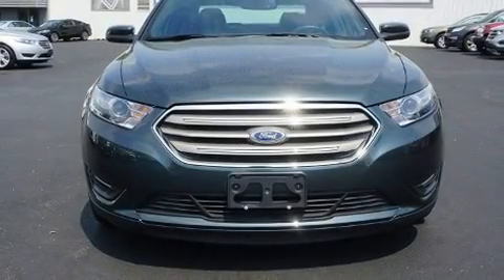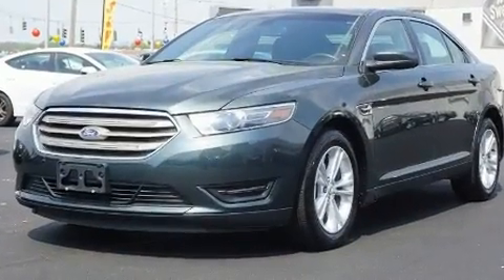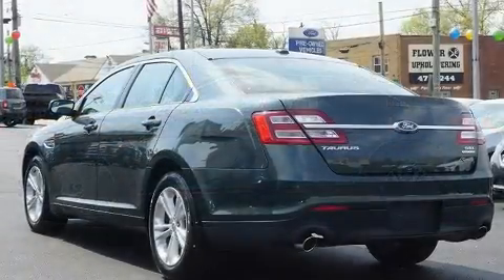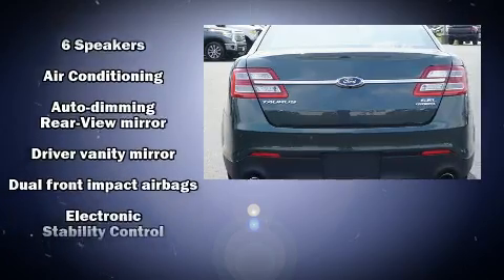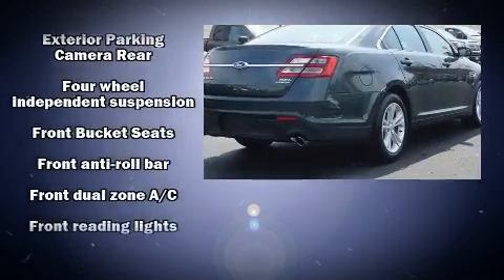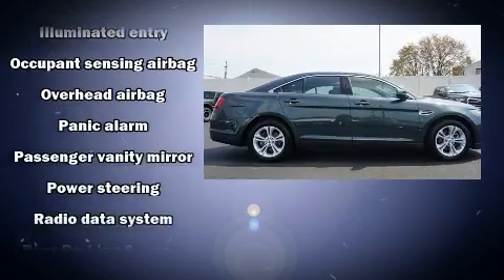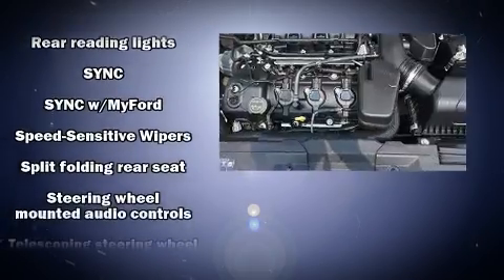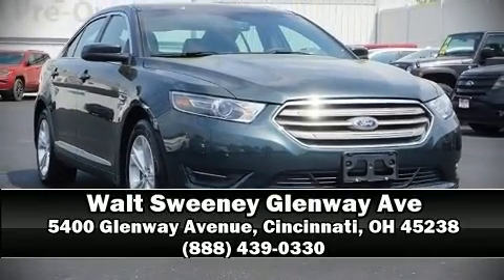2016 Ford Taurus SEL in Cincinnati, OH 45238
The 2016 Ford Taurus. This 4 door, 5 passenger sedan still has less than 15,000 miles! The following features are included: a tachometer, speed sensitive wipers, a power seat, an outside temperature display, power windows, remote keyless entry, and a split folding rear seat. Ford also prioritized safety and security by including: head curtain airbags, front side impact airbags, traction control, brake assist, a panic alarm, an emergency communication system, and 4 wheel disc brakes with ABS. This car was designed with safety in mind, allowing you to drive with even greater assurance. Our sales reps are knowledgeable and professional. We'd be happy to answer any questions that you may have. Come on in and take a test drive!